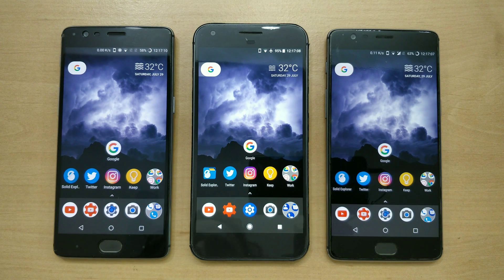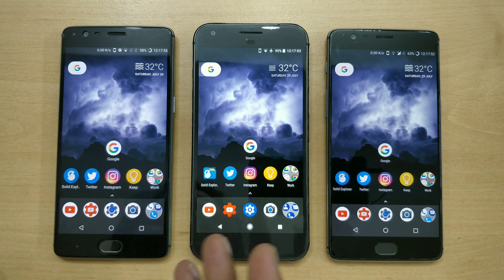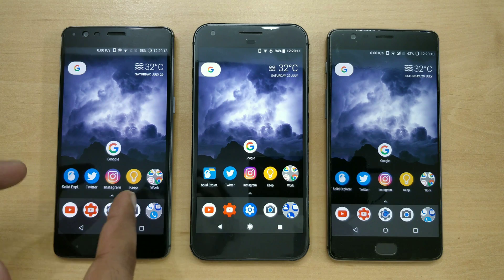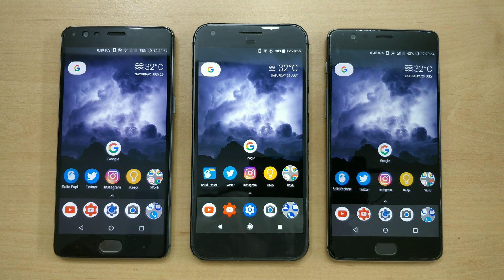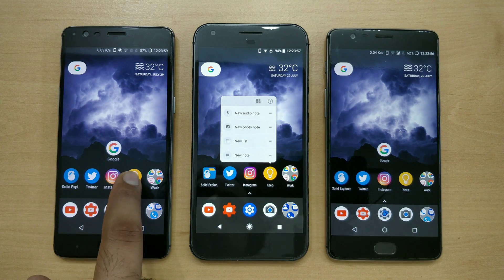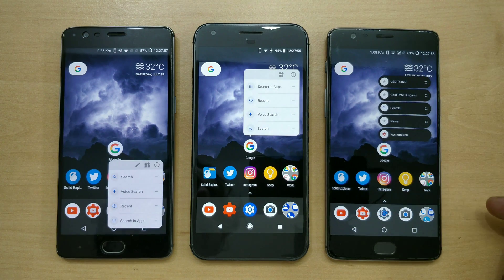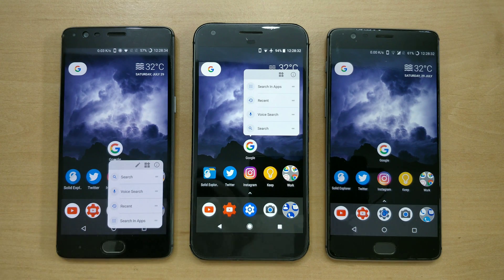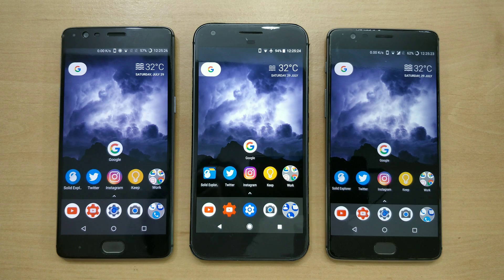Android O Pixel Launcher on any Android - Action vs Nova Launcher. Which is best !!!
Android is soon going to public and it beings many new features including the redesigned Google Pixel Launcher. This post will guide you on how you can create similar looking launcher using Action launcher and Nova launcher.